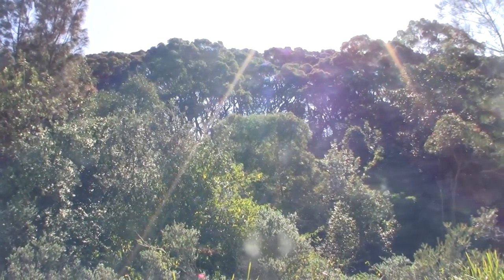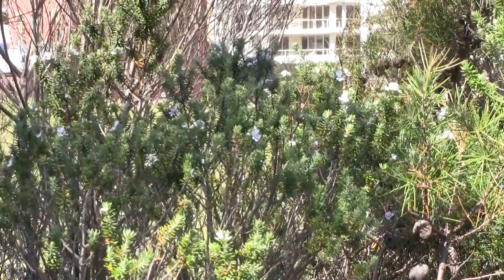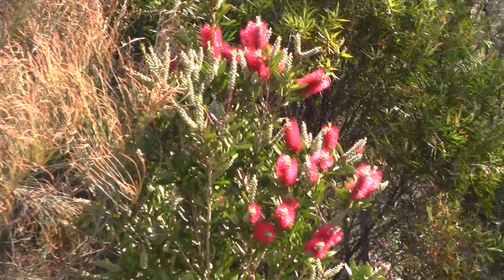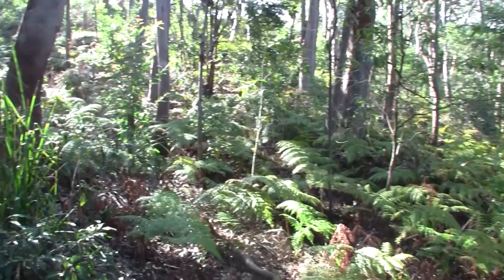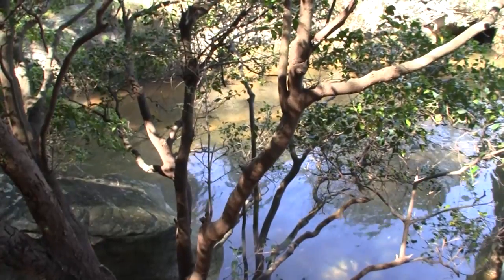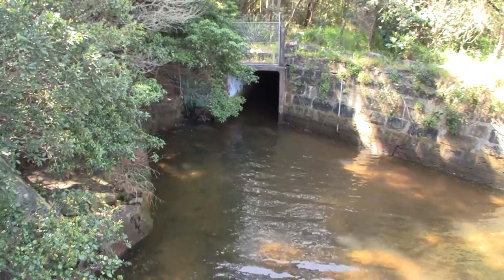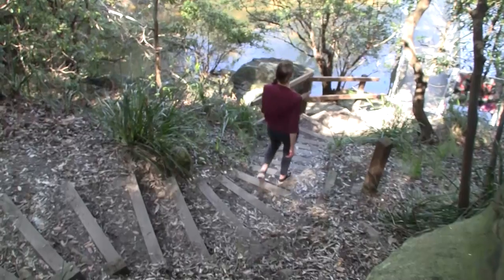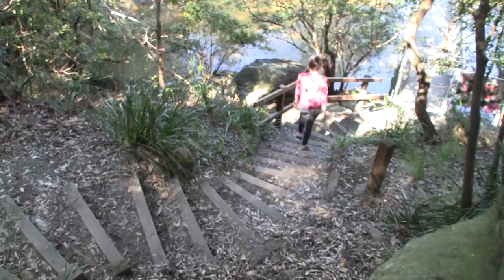Secret Sydney 19: Badangi Bushland Reserve, Wollstonecraft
Bandangi Bushland Reserve
By Katie Rorison

This video, produced as part of a MDIA2008: Broadcast Journalism at the University of New South Wales, highlights the hidden beauty that can be found within the pocket of bushland known as Badangi Bushland Reserve on the northern foreshores of Sydney. I found this site’s beautiful natural environment, combined with the intriguing Indigenous and non-Indigenous historical use of the land interesting and inspiring, and thought this a great opportunity to shed light on a lesser known, but no less worthy, location in Sydney.

Badangi is the Aboriginal word for Rock Oyster, and its use as the title for this piece of land not only signifies an element of the bushland’s natural surrounds, but also pays respect to the historical association this land has had with the local indigenous communities for many years. With an abundance of native Australian flora and fauna as well as multiple walking tracks, Badangi Bushland Reserve is not only a place of peaceful respite for locals, but also has a fascinating industrial history. After European settlement, the sought after harbour front location of Badangi was used as a site for some of the North Shore’s earliest industries including a sugar refinery, kerosene works and the long running Oyster Cove Gasworks; in operation from 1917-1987.